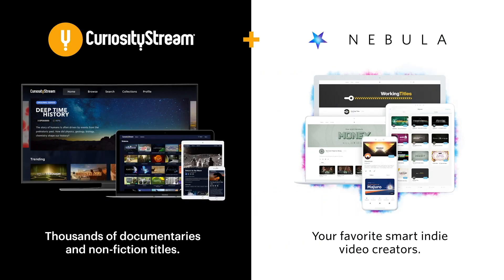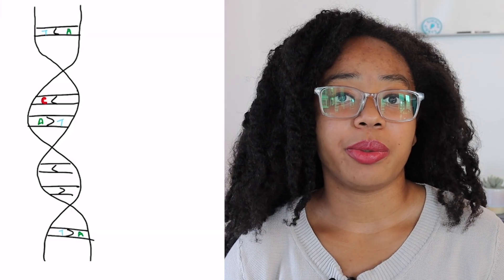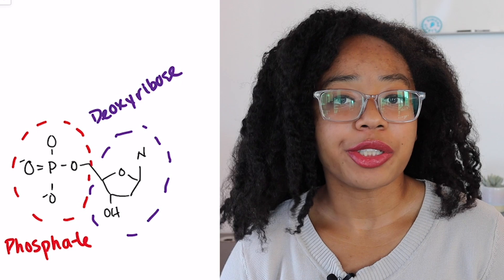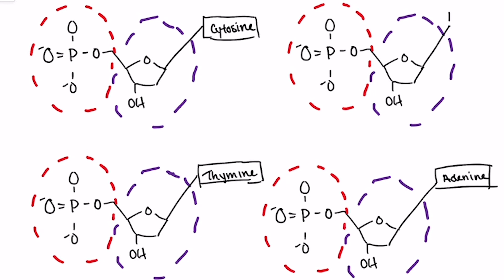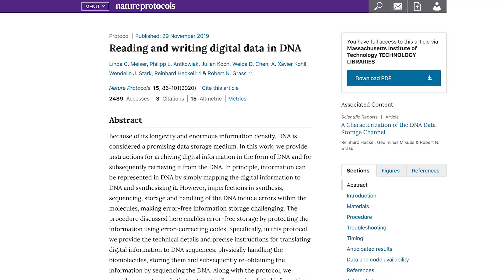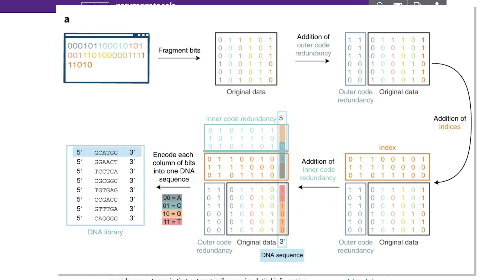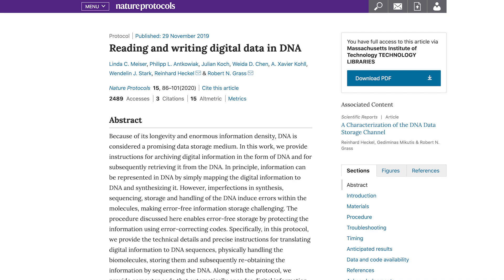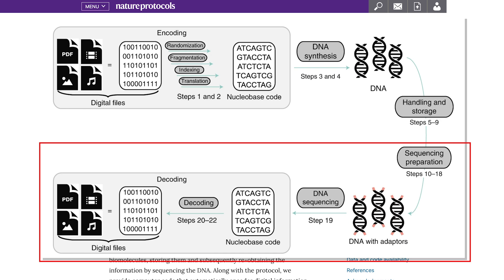Can We Store Data In DNA? | DNA Digital Data Storage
DNA holds enough information to make a person, but can we use it to store large amounts of our data?